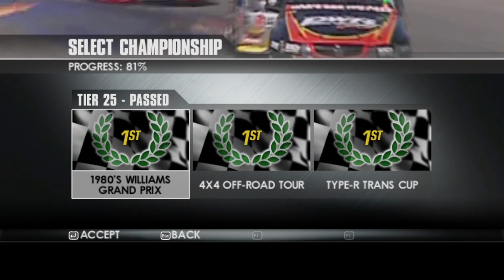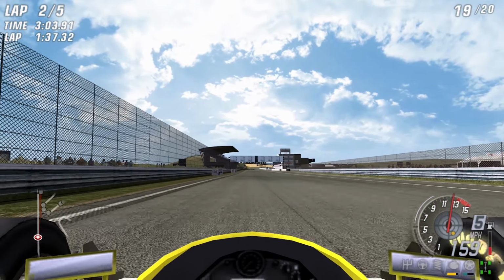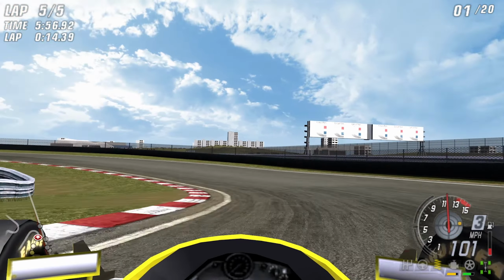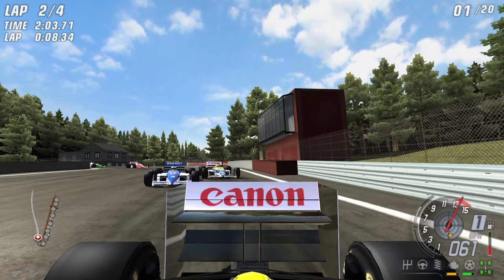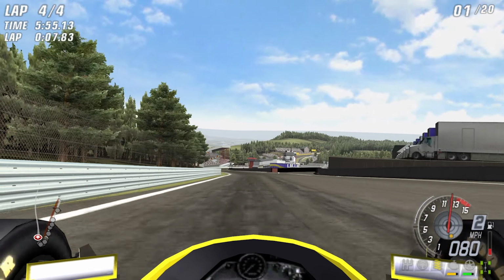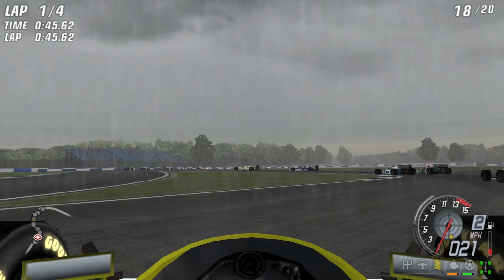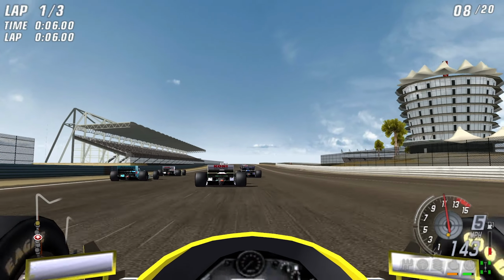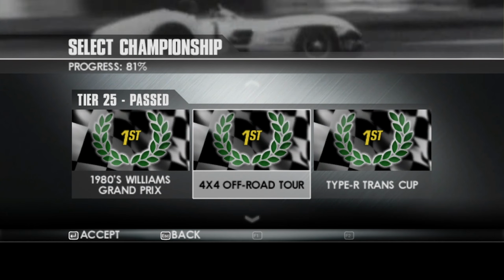ToCA Race Driver 3 | 73 | World Tour - Tier 25 | 1980's Williams Grand Prix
Finishing off tier 25 with the glorious Williams Honda FW11B in the 1980's Canon Williams Team Grand Prix.